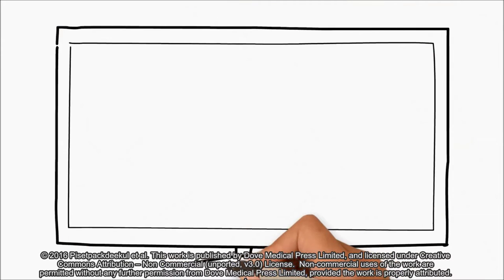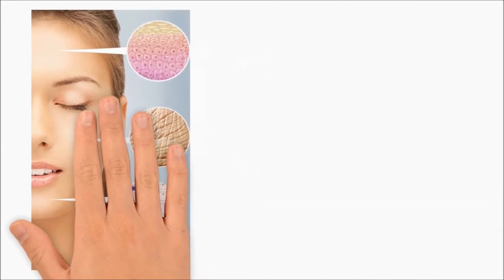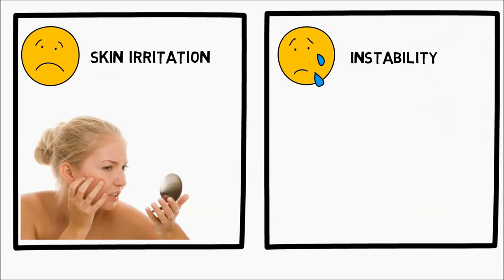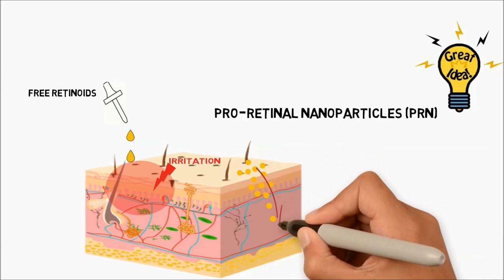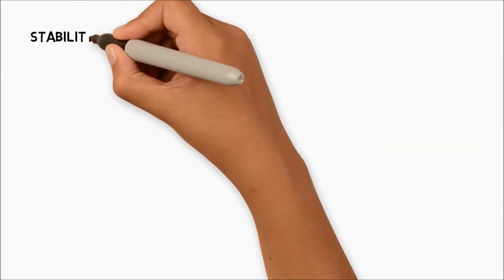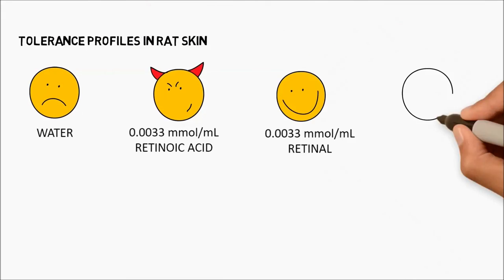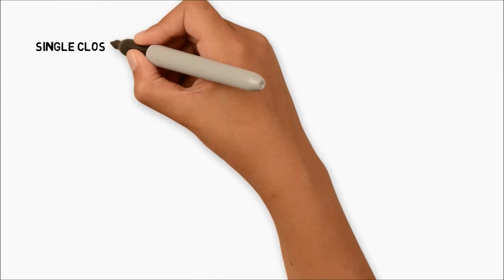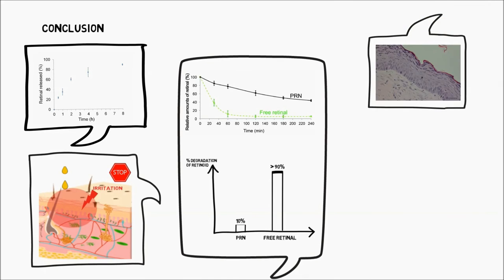Proretinal nanoparticles – Video abstract 111748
Video abstract of original research paper “Proretinal nanoparticles: stability, release, efficacy, and irritation” published in the International Journal of Nanomedicine by Pisetpackdeekul P, Supmuang P, Pan-In P, et al.

Abstract: Despite many potent biological activities, retinoids such as retinoic acid (RA) and retinal possess dose-related broad side effects. In this study, we show that this problem, which has been unsolvable for a long time, can be tackled through a controlled release strategy in which retinal is continuously delivered to the skin via sustained release from proretinal nanoparticles. The water dispersible proretinal nanoparticles are stable when kept in water at neutral pH and at room temperature for 8 months under light-proof conditions, and show sustained release of retinal into human synthetic sebum at a pH of 5. In the daily topical application tests performed for 4 weeks on rats’ skin, the nanoparticles showed superior ability to increase epidermal thickness compared to RA and retinal, with no skin irritation observed for the proretinal particles, but severe skin irritation observed for RA and free retinal. When tested under occlusion conditions in human volunteers, insignificant skin irritation was observed for the proretinal nanoparticles. The 12-week, double-blind, split-face study on human volunteers indicates better antiaging efficacy of the particles as compared to the free RA.